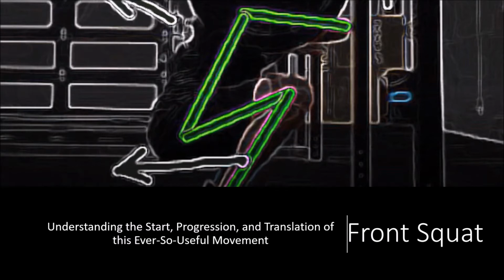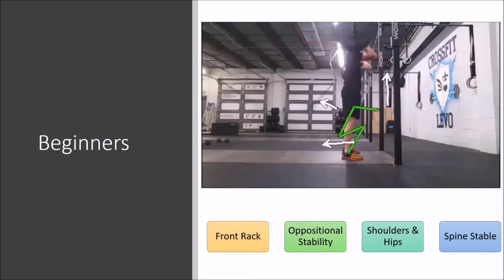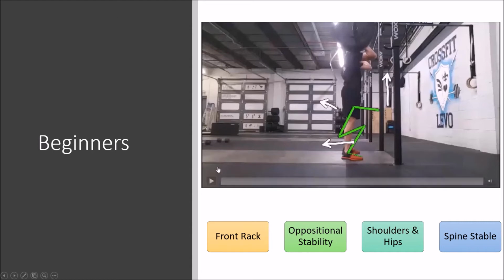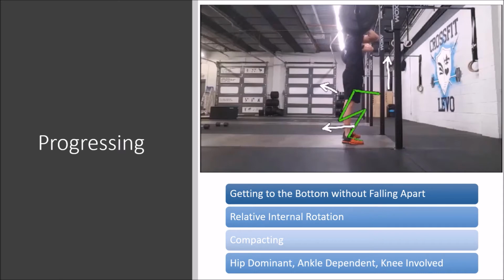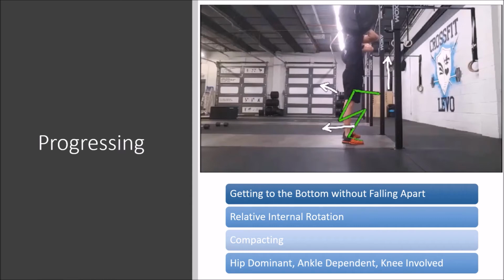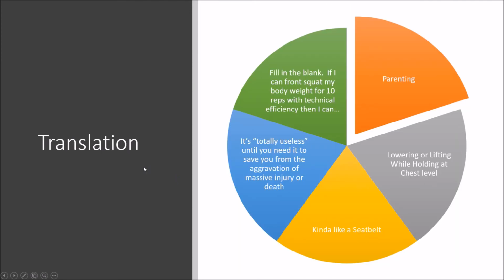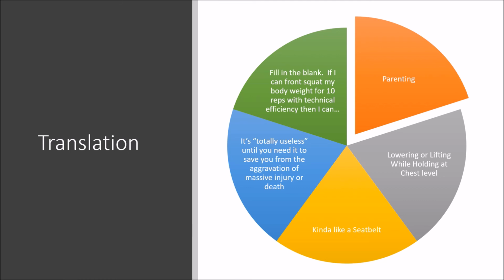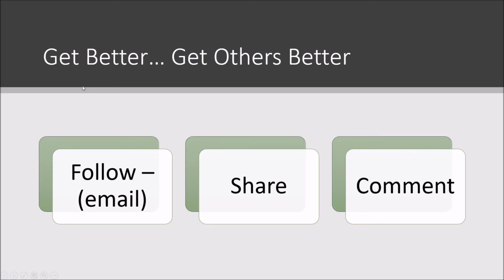Front Squat - Understanding the Start, Progression, and Translation of this Ever-So-Useful Movement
OK OK, Dr. J, this is all neat and all, but we never really front squat throughout the day.
Right, we never stand up with something in our hands.
And we never sit down with things in our hands.  Thank God for that, because if we did we would be front squatting all the time.
Parents of young kids, do you ever sit down and stand up with something in your hands???  Oh yeah, like 1000x’s a day it seems.
Laborers do you ever have to pick up heavy things and put them down while holding them at chest level or higher.  Yup, on the regular.
So, just like most functional movements, we don’t realize how much we miss the opportunity to utilize them until we understand them.
Another way of looking at this is that functional movement, and definitely the front squat, are like seat belts.  If we use them all the time, they are like second nature to us and they are there to protect us.  Unfortunately a lot of people don’t understand the value or don’t hit the progression and they can’t avoid the aggravation of massive injury or death.  Ok, death might seem a little excessive, but when you see people that are stuck in a downward cycle of pain and incapacitation, you see that they are doing more dying than living.  So yeah, I want this to hit home a little for some of you so you can actually move toward living instead of accepting steady decay.